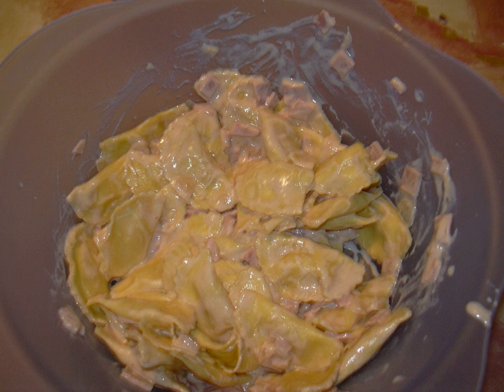Caruso sauce | Wikipedia audio article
This is an audio version of the Wikipedia Article:
Caruso sauce

00:00:11 1 History
00:01:39 2 See also

- Socrates

SUMMARY
Caruso Sauce or Salsa Caruso is a warm sauce made of cream, ham, cheese, nuts and mushrooms. It is served with pasta (typically cappelletti).